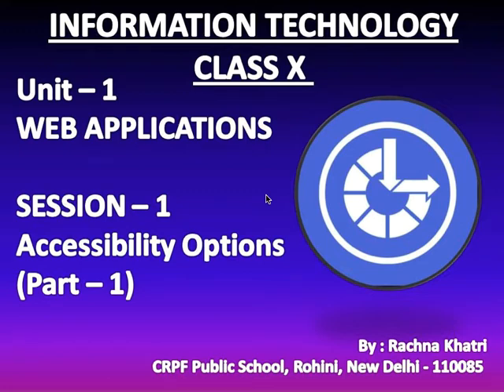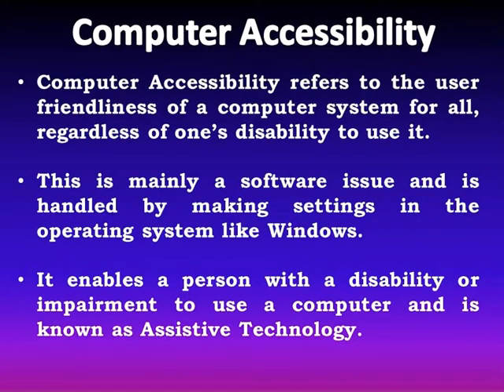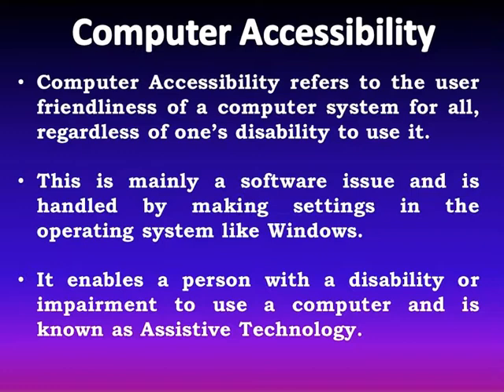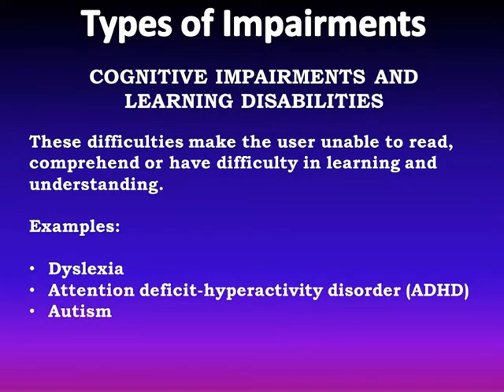Class 10 - Information Technology - Accessibility Options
By Mrs. Rachna Khatri